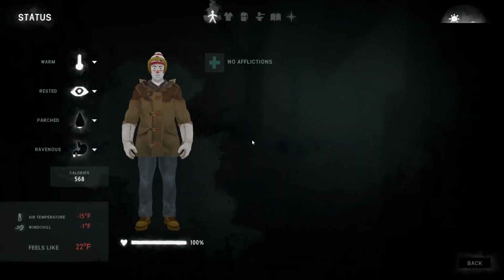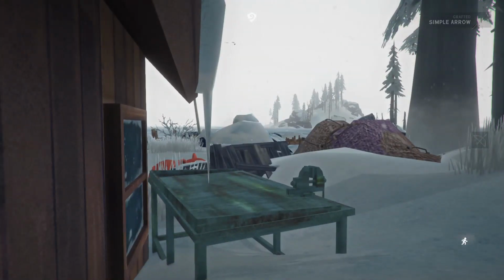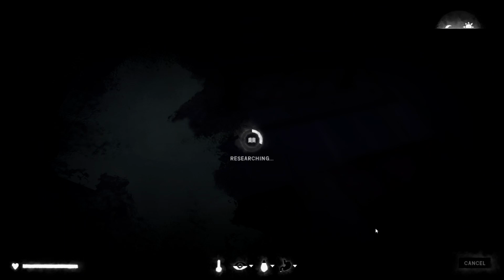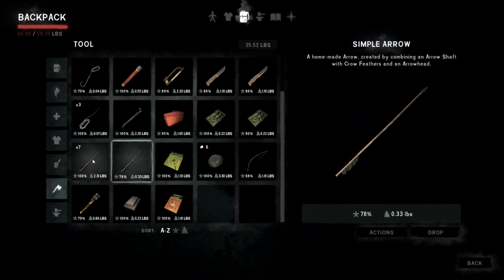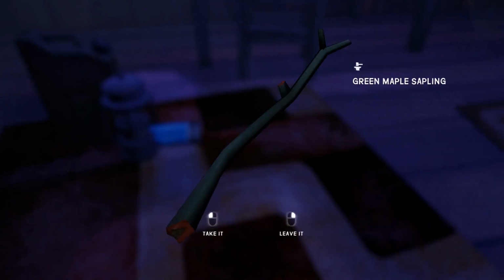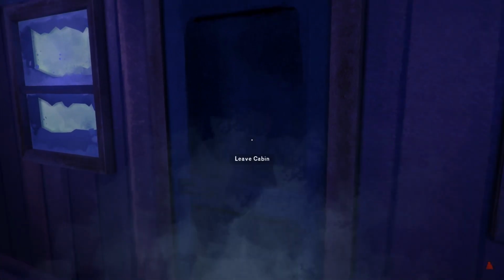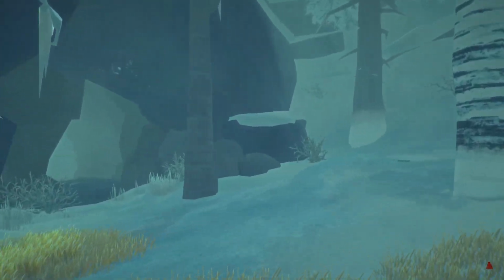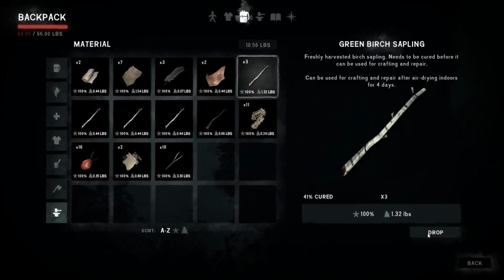Let's Play The Long Dark: Stalker | Moving Out | Episode 10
Let's play The Long Dark: Stalker is a collection of my attempts, and hopefully, successes, to master my environment and prove that wolves are a non-issue. Well, hopefully, is the operative word here because let's face it, I embody the spirit of Moon Moon when it comes to the Long Dark.

It's time to move out from Coastal Highway and relocate to Mystery Lake. After clearing out Coastal Highway, I've left a lot of loot behind to keep my pack light and to offer sustenance should I ever return. Upon reaching the lake of mysteries I hope to loot the place with reckless abandon, stockpiling everything I'll need at the Camp Office.